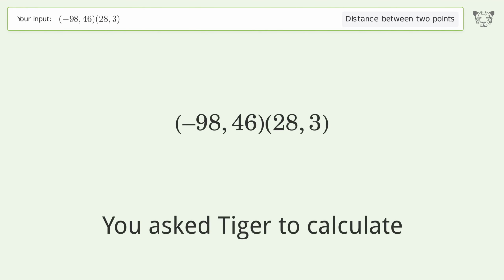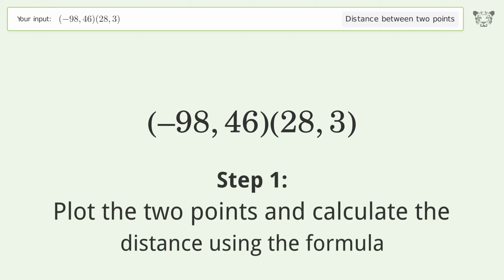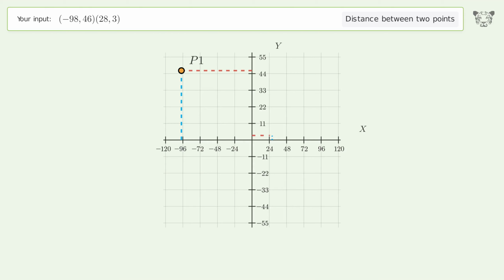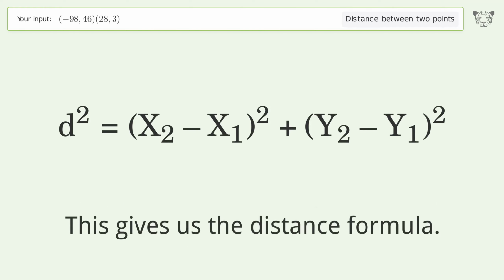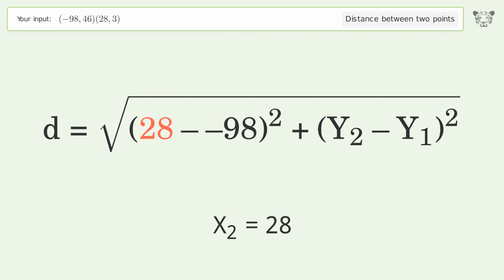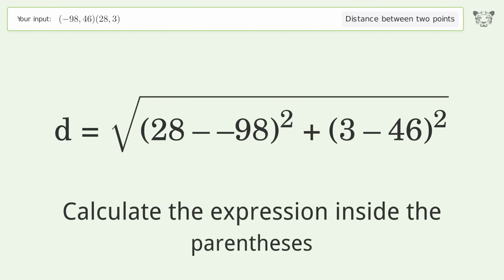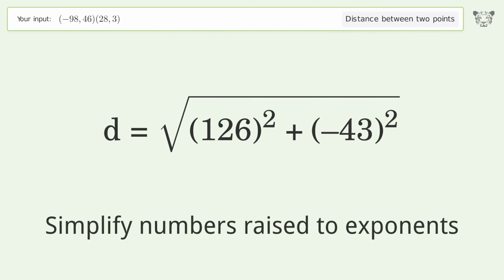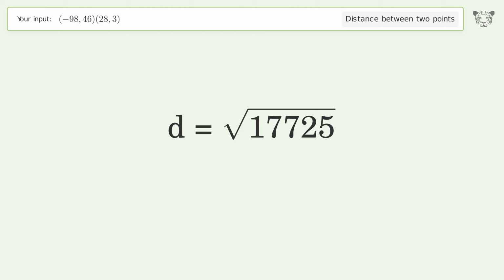Find the distance between two points p1 (-98,46) and p2 (28,3): Step-by-Step Video Solution